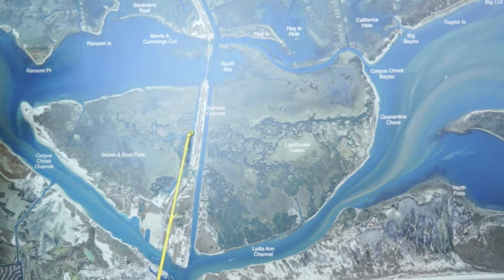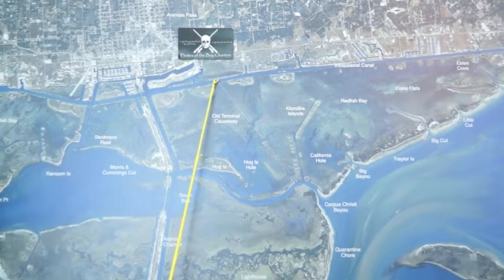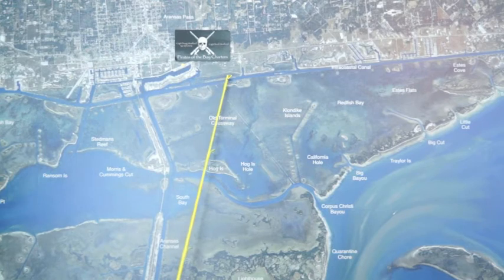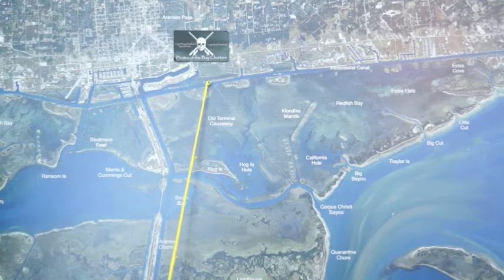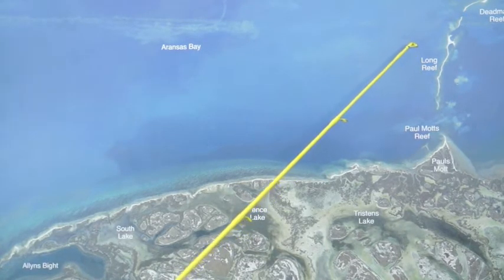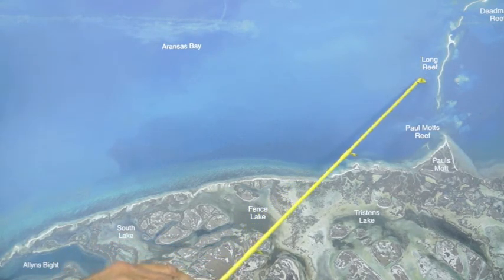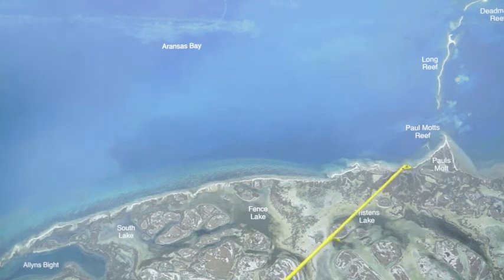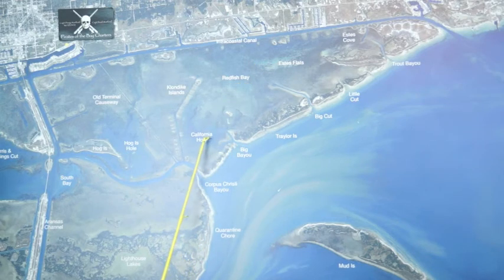Texas Fishing Tips Fishing Report January 9 2014 Aransas Pass Area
Texas Fishing Tips Fishing Report January 9 2014 Aransas Pass Area With Capt. Doug Stanford